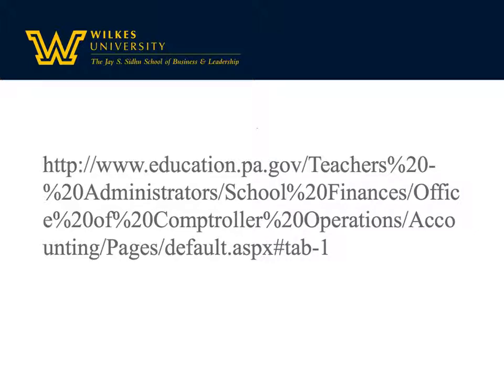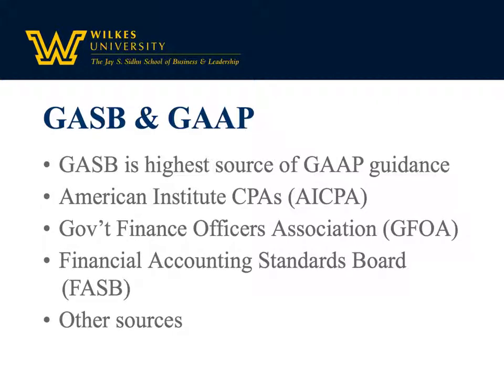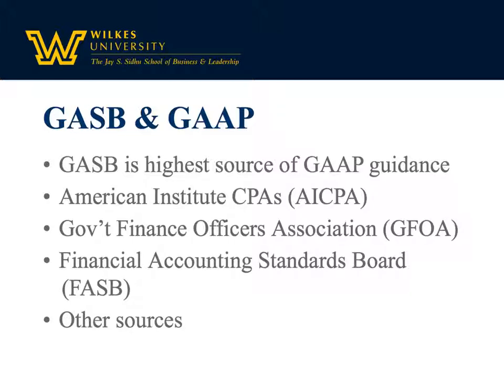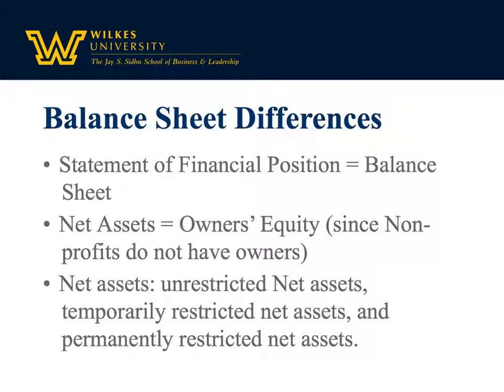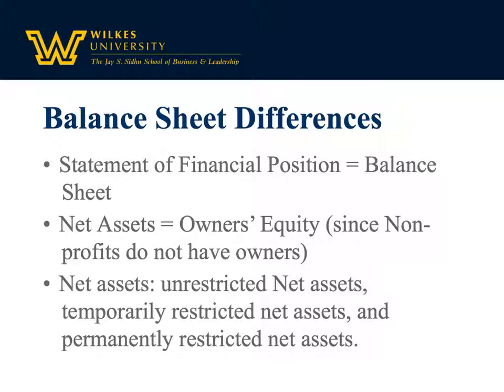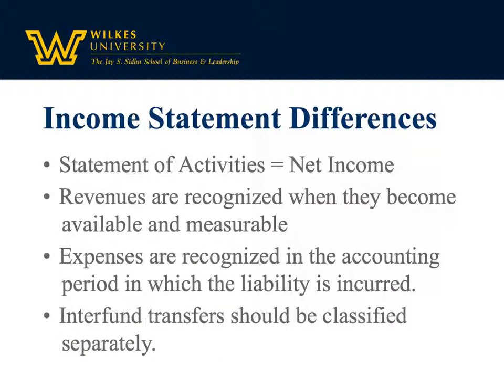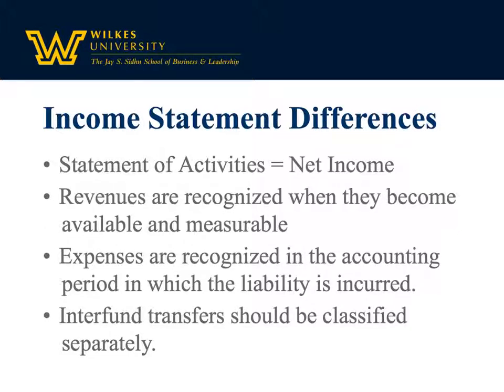Govt GAAP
Governmental Accounting and GAAP